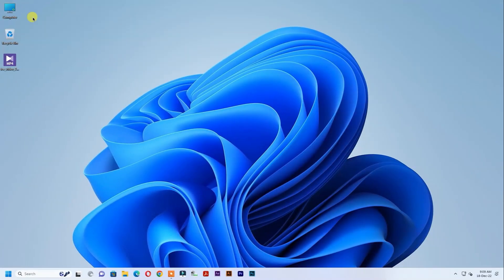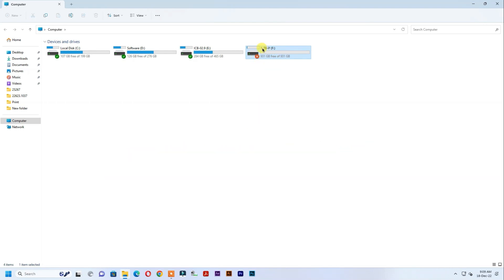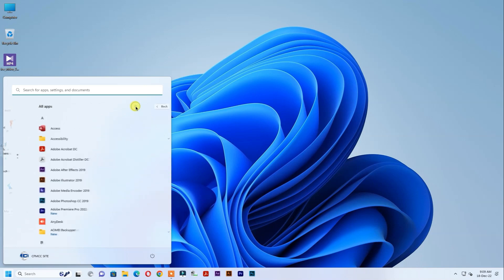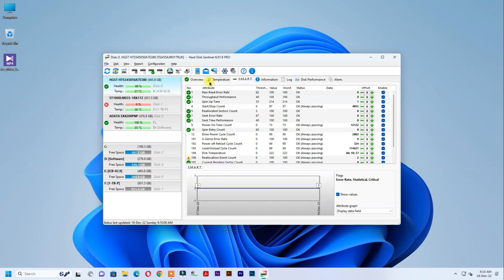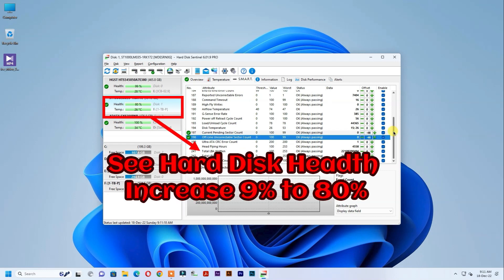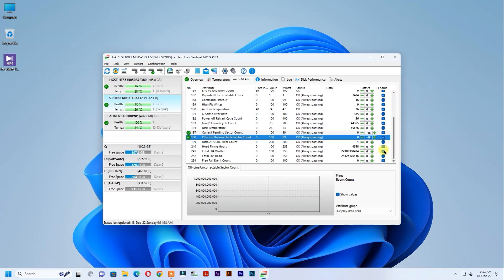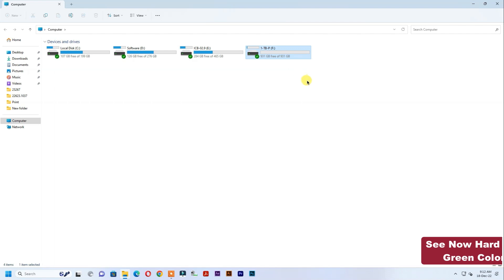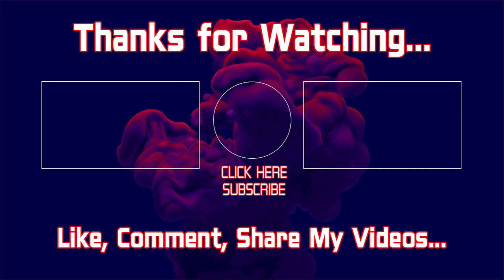How Increase Hard Disk Health or Repair Hard Disk Health Easily In 2023 (Working Method) ✔✔✔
✔✔✔ All Tips & Tricks World ✔✔✔

In This video i will Show you how to Increase Hard Disk Health or Repair Hard Disk Health Easily.